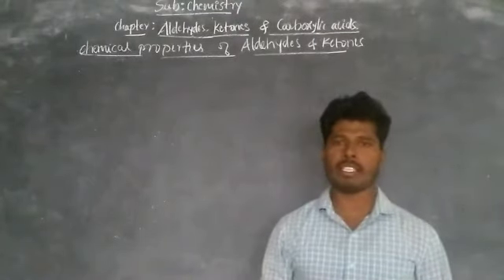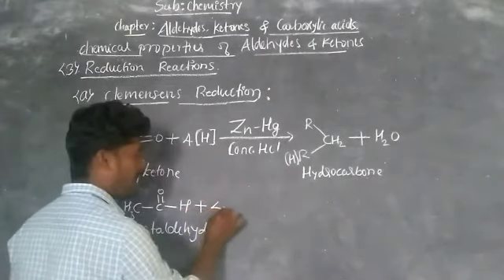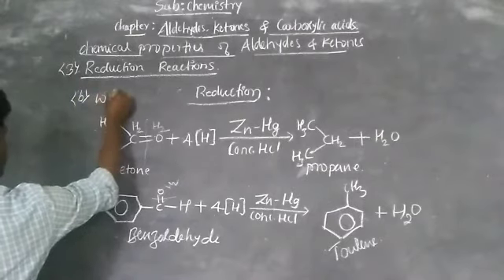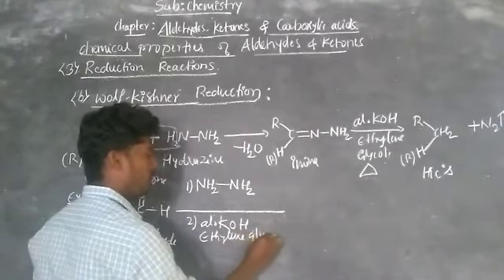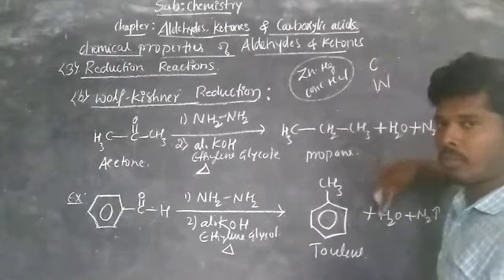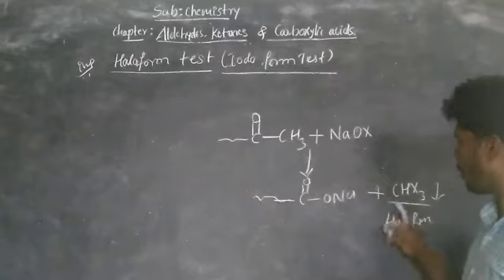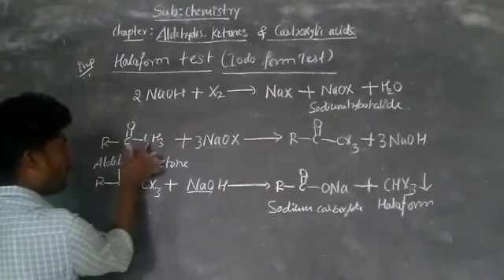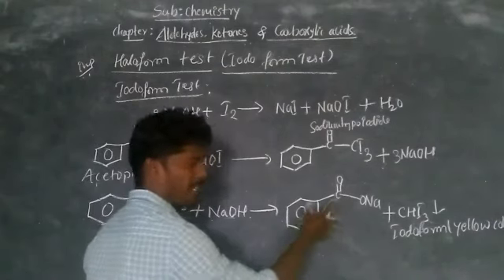chemical properties of aldehydes and ketones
Reduction reactions-clemensons reduction and wolf-kishnor reduction,  haloform test